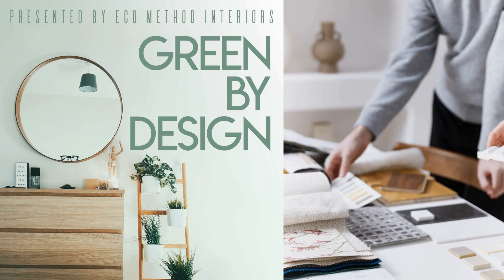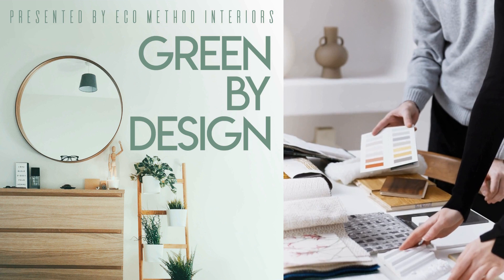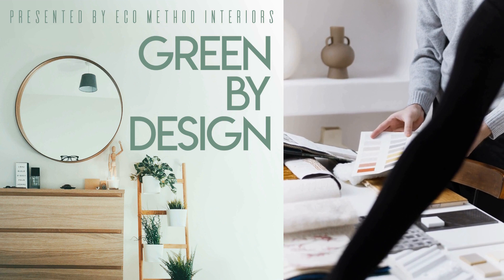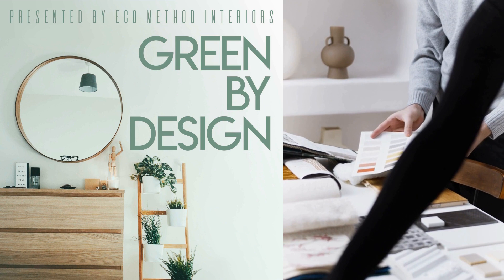Green By Design Episode 302 | Materials Deep Dive: Eco-Friendly Upholstery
The Eco Method Interiors’ founder explains the difference between conventional and eco-friendly foam. Erica will delve into the greener options and the pros and cons of each. Discover what to look for when purchasing foam and the additives that can be harmful to your health and the environment.